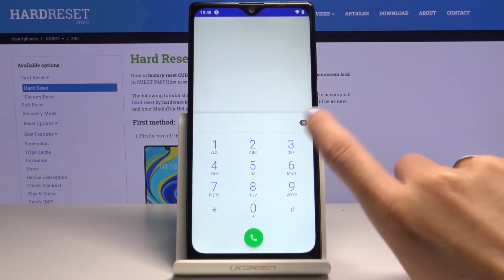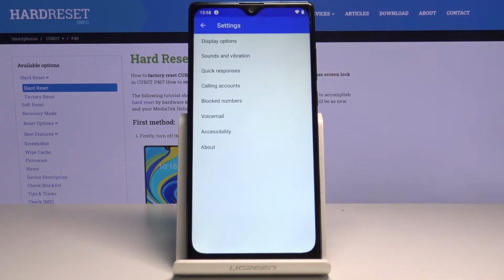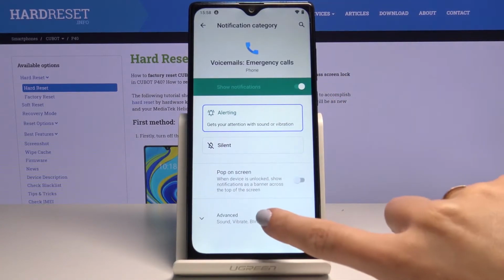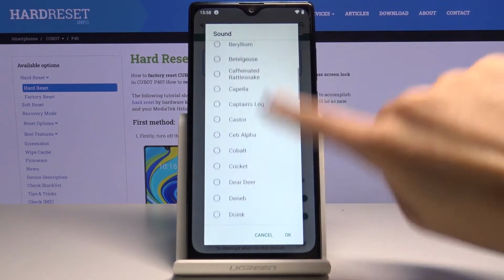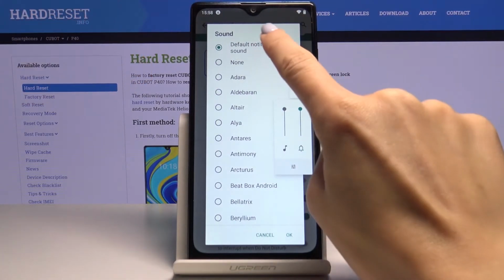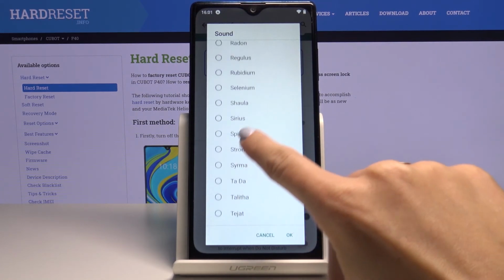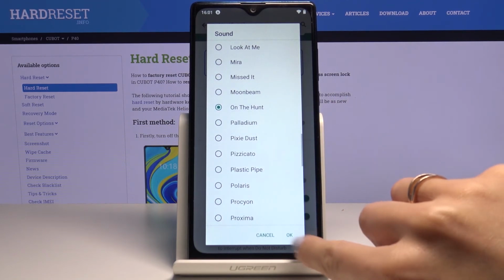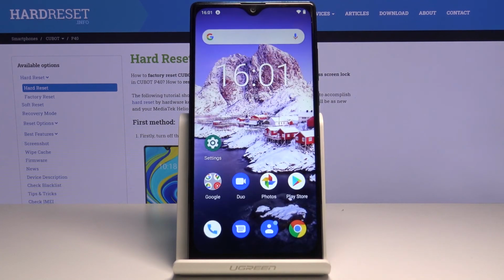How to Change Voicemail Notification Sound in CUBOT P40 – Voicemail Settings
Today, we would like to show you how to easily, Change Voicemail Notification Sound in CUBOT P40! Our expert will present to you how to get into proper voicemail settings, in order to choose notification sound from the list of available ones and set it up! So, stay with us and change voicemail notification sound, with success, let's begin!

How to Change Voicemail Sound in CUBOT P40? How to Set Up Voicemail Sound in CUBOT P40? How to Manage Voicemail Sound in CUBOT P40? How to Change Voicemail Tone in CUBOT P40? How to Customize Sounds in CUBOT P40? How to Pick Voicemail Sounds in CUBOT P40? How to Select Voicemail Sounds in CUBOT P40?